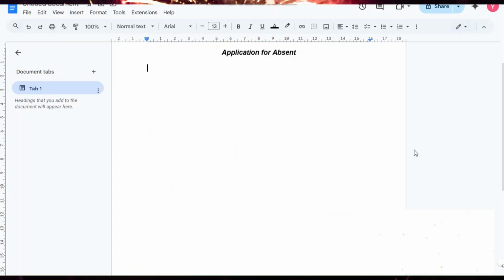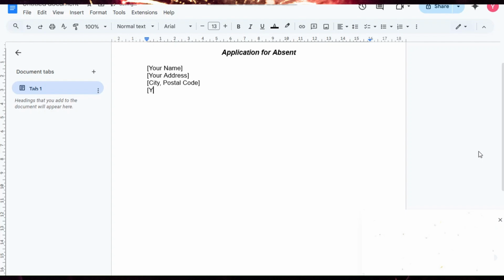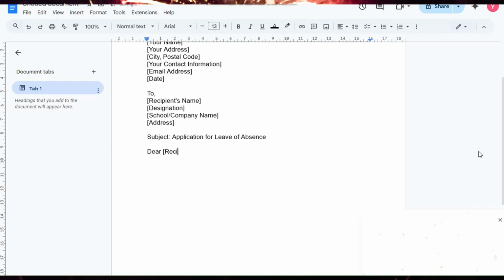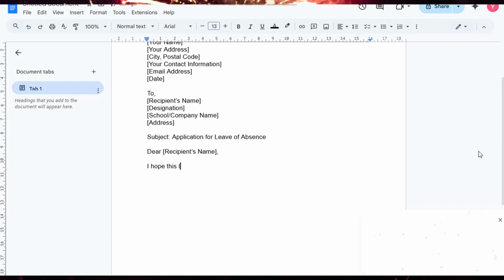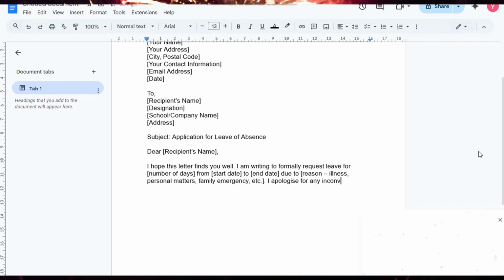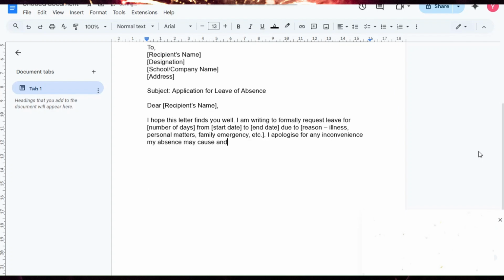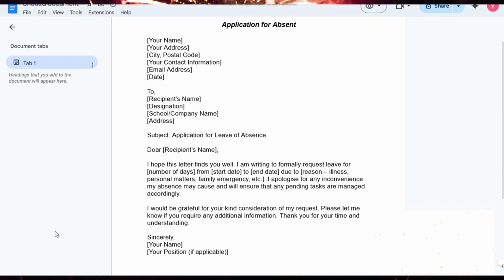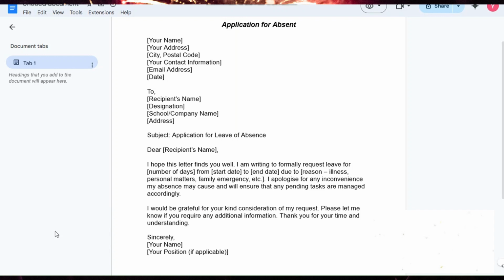How to Write a Perfect Application for Being Absent – Quick & Easy Guide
Need to write an absence application but not sure how to phrase it professionally? Whether you’re a student, employee, or professional, writing a clear and respectful leave application for being absent is essential to maintaining good communication and credibility.

In this step-by-step video, we’ll show you how to draft a well-structured absence application that increases your chances of approval.

What You’ll Learn:
✅ Correct format for an absence application
✅ How to explain your reason professionally
✅ Key points to include for a quick approval
✅ Sample application for students and employees

Whether you missed work due to illness, personal reasons, an emergency, or any other situation, this guide will help you write a clear, respectful, and effective application that keeps you in good standing with your boss, teacher, or manager.

Taking responsibility for your absence by informing your school or workplace shows professionalism and accountability. A properly written application ensures that your leave is documented and approved without any issues.

📌 Watch till the end for ready-to-use templates you can customize and submit hassle-free.